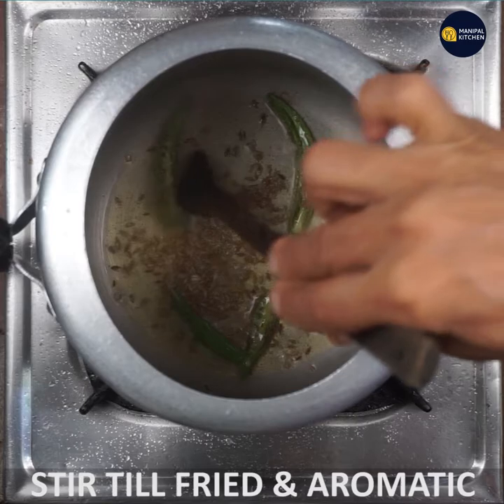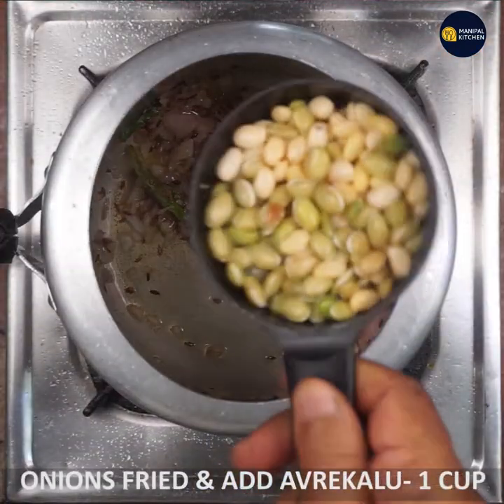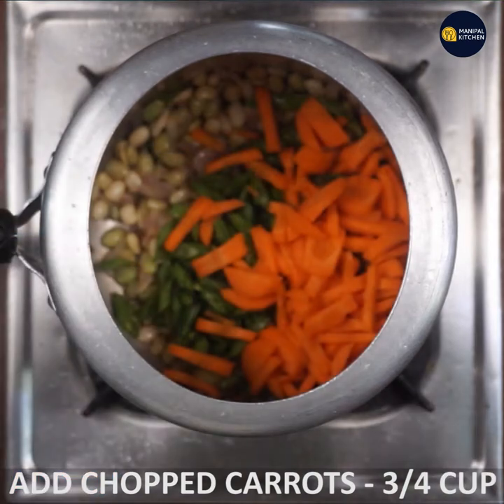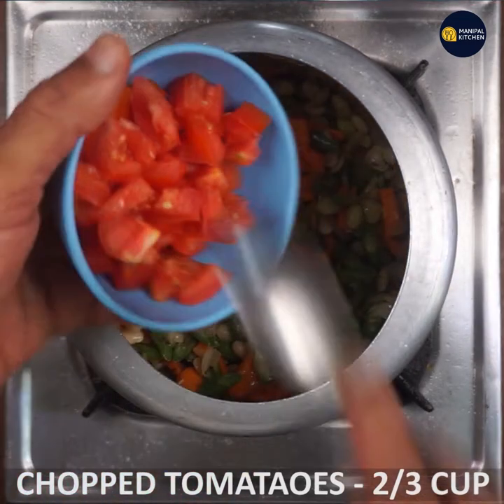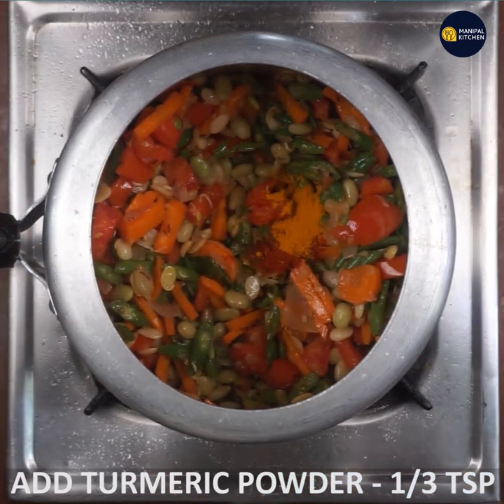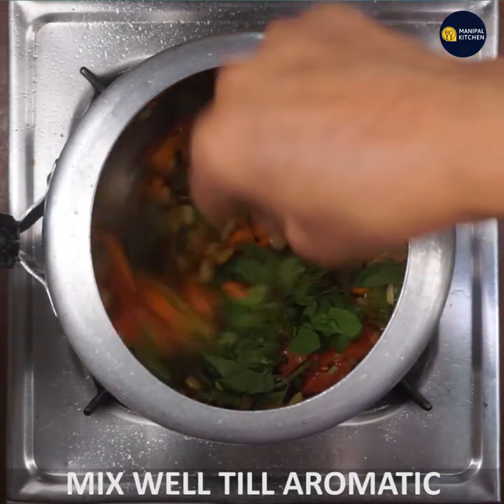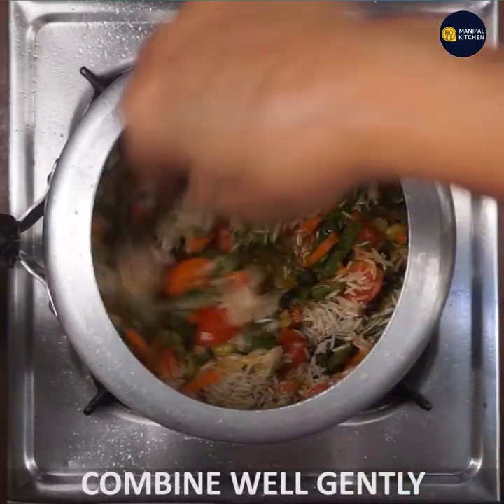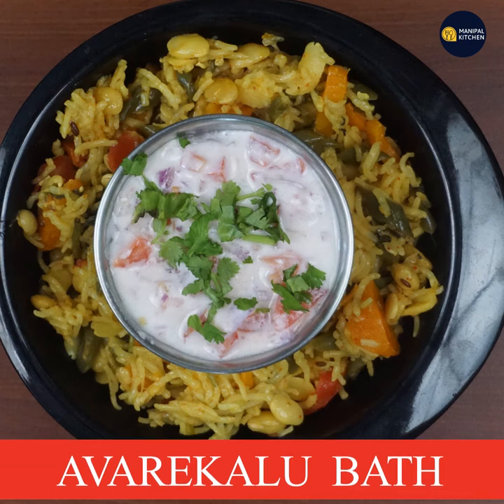ಅವರೆಕಾಳಿನ ಸೂಪರ್ ರೈಸ್ ಬಾತ್|Avarekalu rice Bath |Manipal Kitchen|| English Sub-Titles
Avarekalu Bath |Manipal Kitchen|ಅವರೆಕಾಳಿನ ಸೂಪರ್ ರೈಸ್ ಬಾತ್| English Sub-Titles
Avrekalu in kannada is hyacinth bean in english and is available in  only 3 months of a year.  We prepare a lot of dishes and i have already put up a couple of them on my channel.  Today i would like to put up avrekalu bath, which is a simple recipe but have added a lot of veggies to enhance the flavour of the same.  Here goes the recipe and serves only 3-4 people.

INGREDIENTS OF SEASONING AND COOKING:
1. Pure ghee - 1-2 tbsp
2. Cumin seeds - 1 tsp
3. Slit green chili - 2
4. Chopped onion - 1/2 cup
5. Salt - as per taste
6. Double peeled avrekalu - 1 cup
7. Chopped french beans - 1 cup
8. Chopped carrots - 2/3 cup
9. Ginger-garlic paste - 1 tsp heaped
10. Chopped tomatoes - 1/2 cup
11. Red chili powder - 1/2 tsp
12. Turmeric powder - 1/4 tsp
13. Chopped coriander leaves - as needed
14. Mint leaves - a few
15. Washed drained basumati rice - 1/2 cup
16. Water - as needed
 PROCEDURE: Place a cooker with 2 tbsp ghee in it on medium flame.  On melting add cumin seeds to it.  Once it crackles, add slit green chili to it.  Stir till combined and aromatic.  Add chopped onions and salt to it and stir till combined and aromatic and also till onion turns translucent.  Add double peeled avrekalu and stir well.  Add chopped french beans, carrots and stir till combined. Add ginger garlic paste and stir till aromatic.  Add chopped Tomatoes and stir well.  Add red chili powder, turmeric powder and stir well.  Add chopped coriander leaves, mint leaves and mix well.  Add basumati rice and water as needed and stir and close the lid and cook well till done.  Check if done and Avrekalu bath is ready to serve . yum yum! Serve with any salad of your choice!